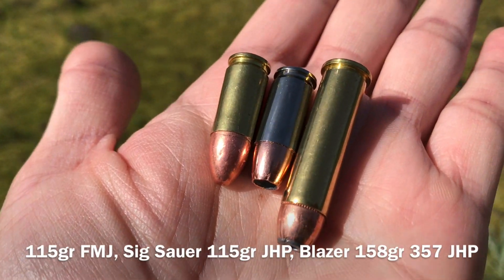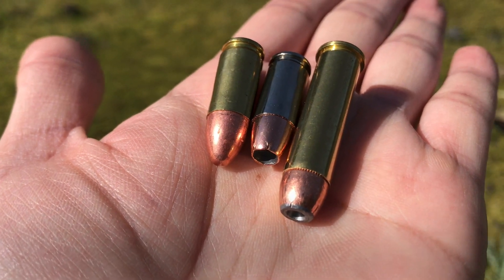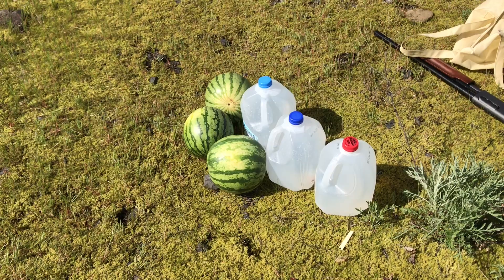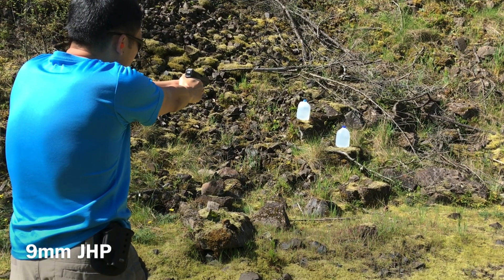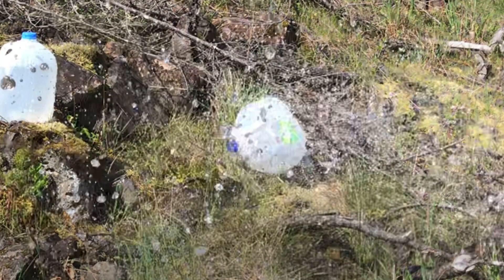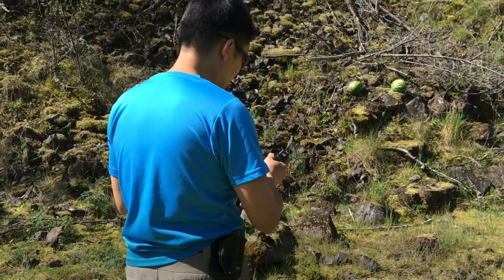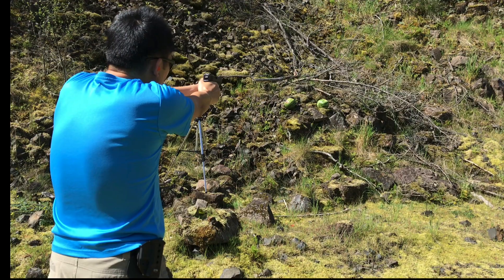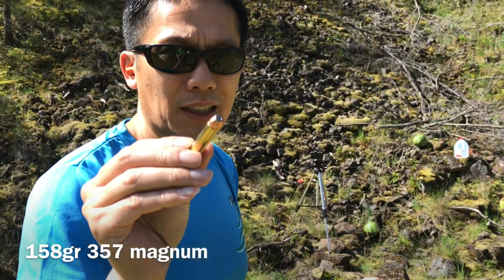9mm FMJ vs. 9mm JHP vs. 357 JHP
Just having fun shooting some watermelons and gallon water jugs to see what happens, not really an ammo test just shootin' stuffs.

- Blazer 115gr FMJ
- Sig Sauer V-Crown 115gr JHP
- Blazer 357 Magnum 158gr JHP